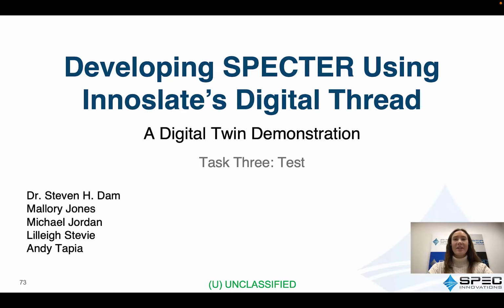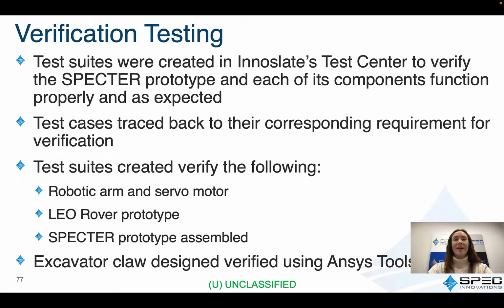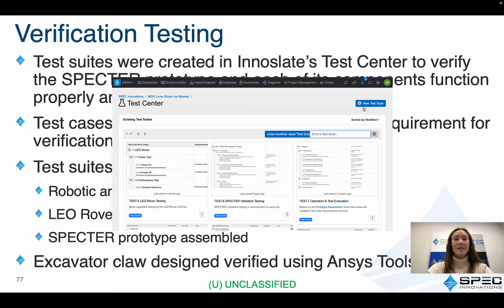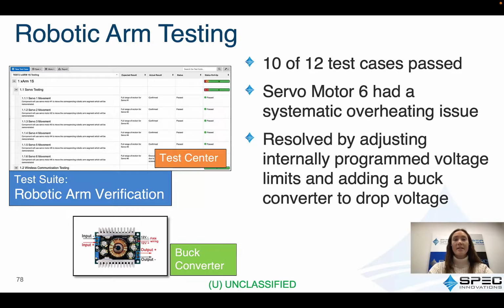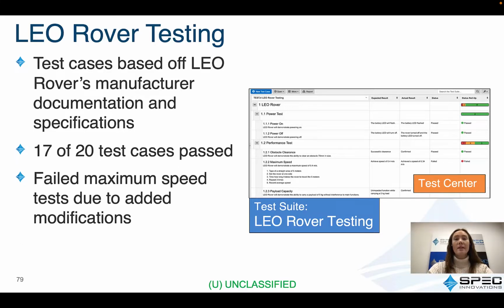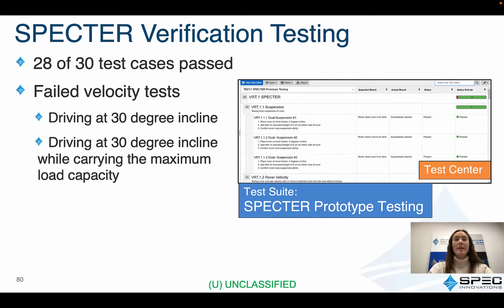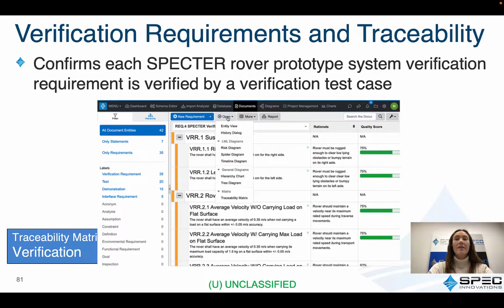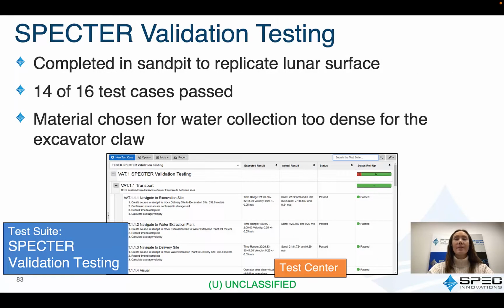Task Three: Test - Developing SPECTER with Innoslate's Digital Thread Pt. 7